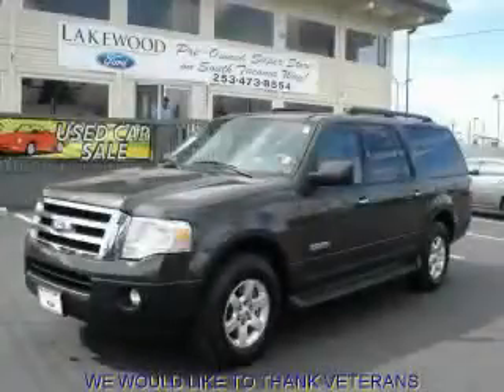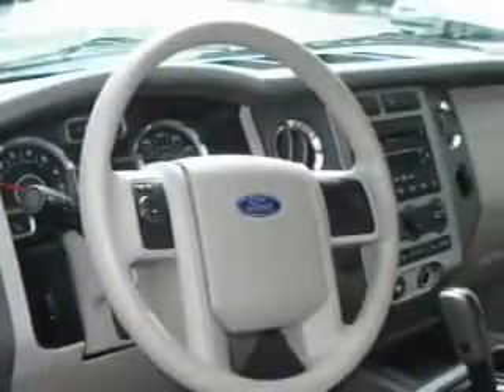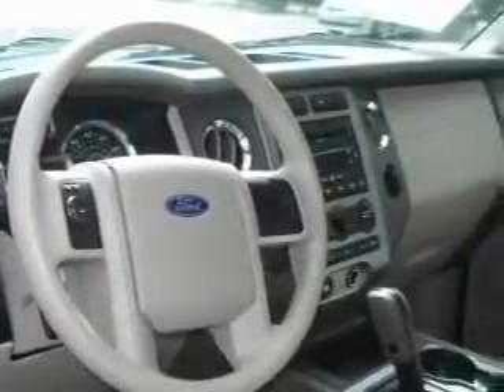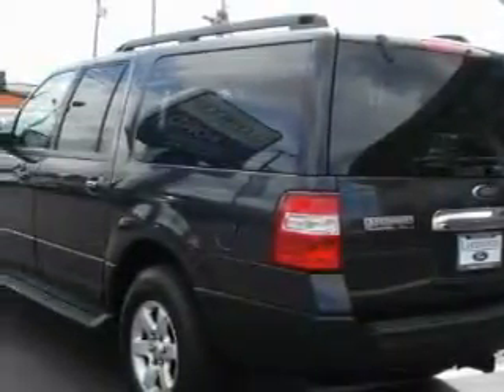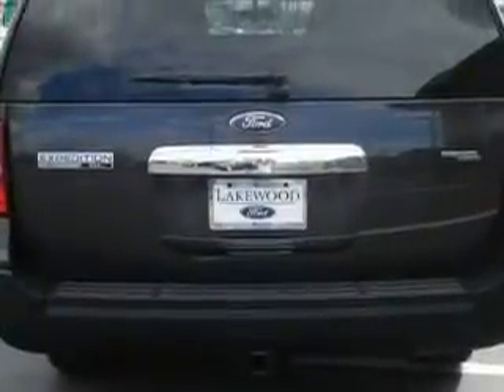2007 Ford Expedition Lakewood WA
Year: 2007
 Make: Ford
 Model: Expedition

 Trans.: Automatic
 Exterior: Black
 Miles: 43,986
 Interior: Tan

 Pre-Owned 2007 Ford Expedition Lakewood WA